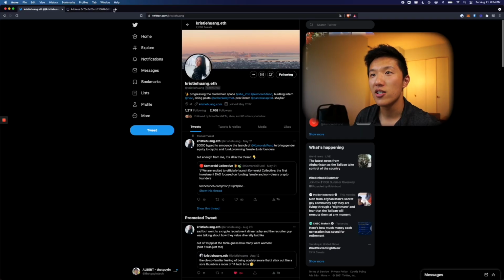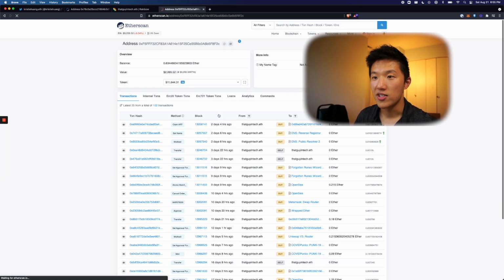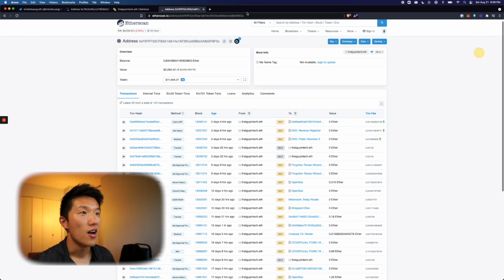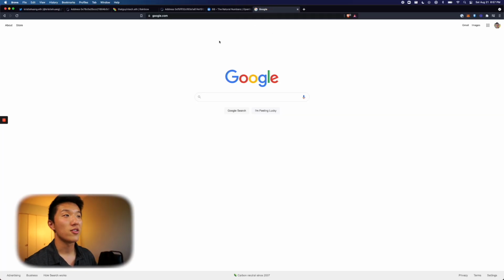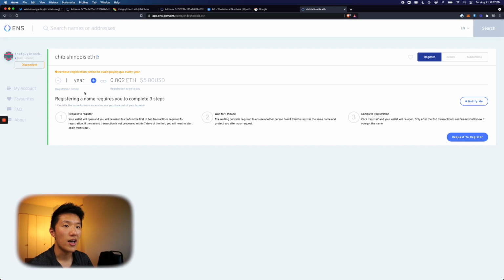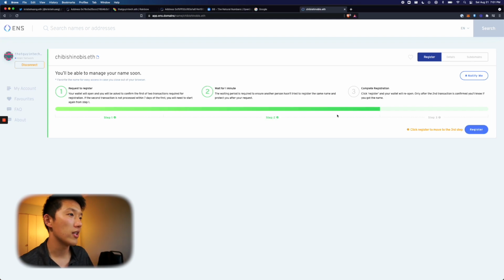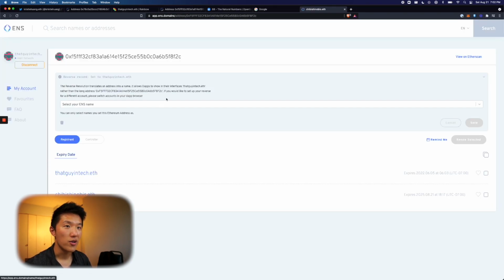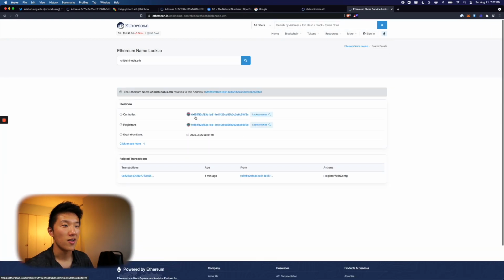Buy your ENS domain before it's too late! (What is Ethereum Name Service?)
Registering an ENS domain name makes your life 10x easier when you're trying to send and receive Ethereum assets. Check out how it works in this video!

0:00 - What are ENS domains?
3:10 - How do I get my own ENS domain?

Shoutout to Nader Dabit for inspiring this video! He made it first, and I really just decided to make my own version in order to spread the ENS love, so all credits goes to him, check out his video

📸 GEAR 📸
Sony Alpha a6400 Kit
Rode On-Camera Microphone
Rode Studio Mic
M1 Macbook Air
SAMSUNG T5 Portable SSD 1TB